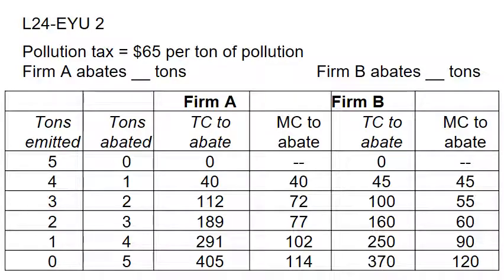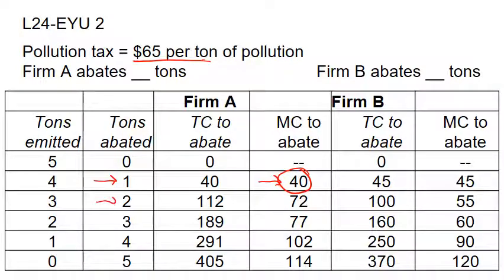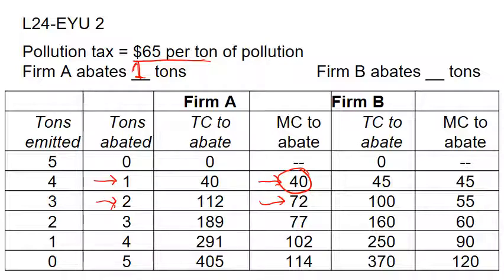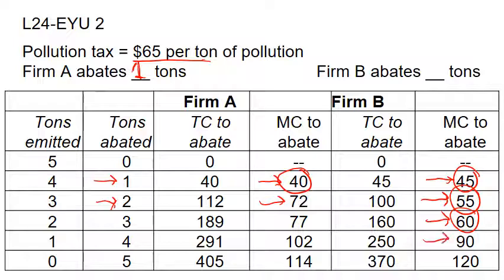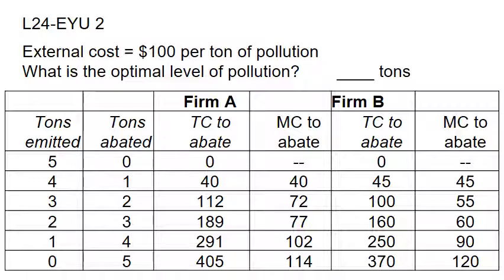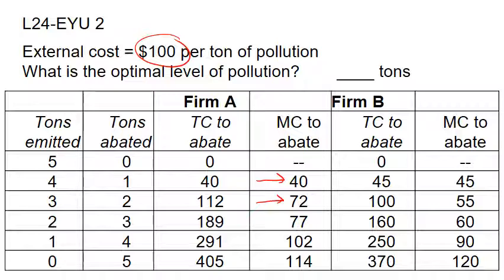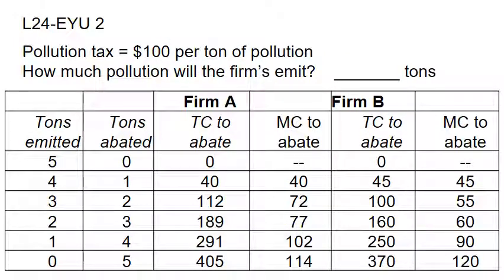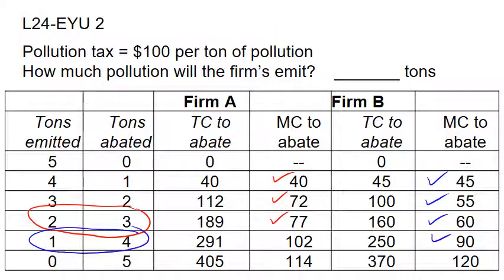L24 EYU 2